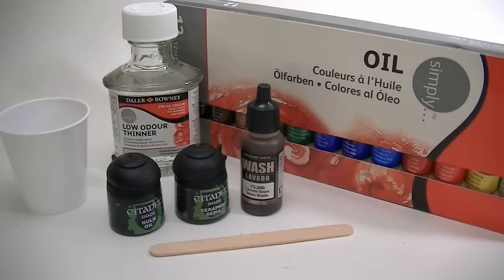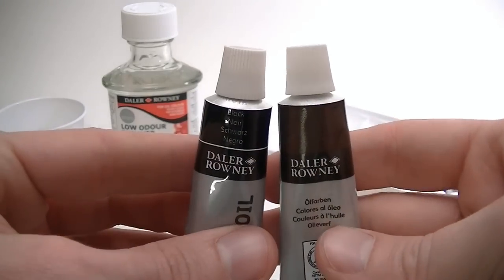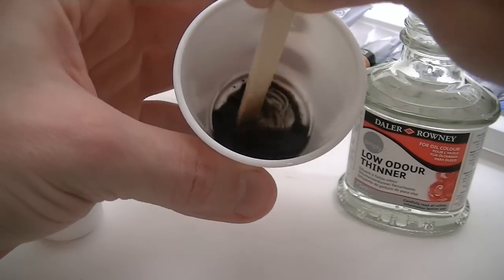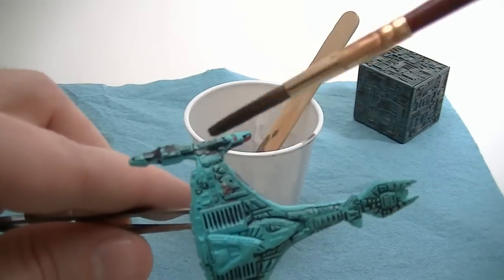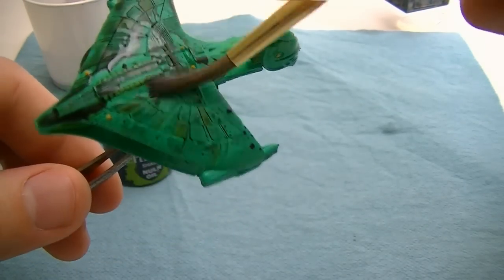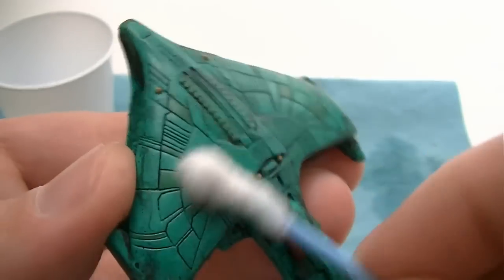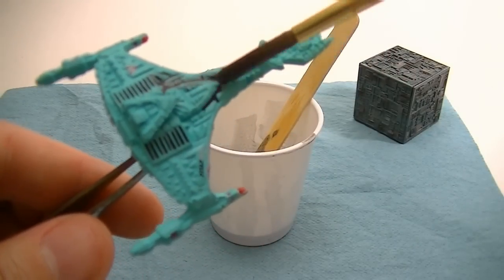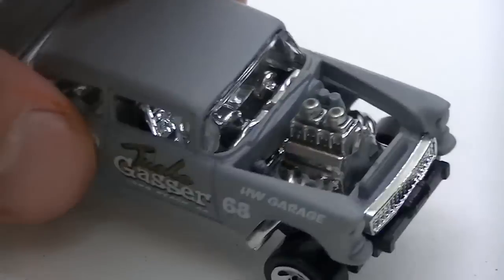How to Make an Oil Wash for your Custom Hot Wheels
How to Make an Oil Wash for your Custom Hot Wheels Oil